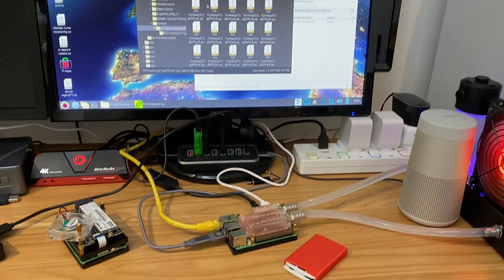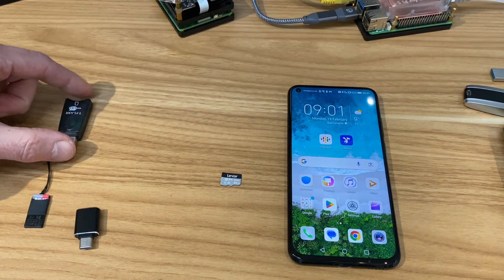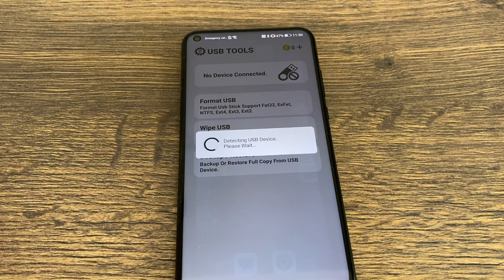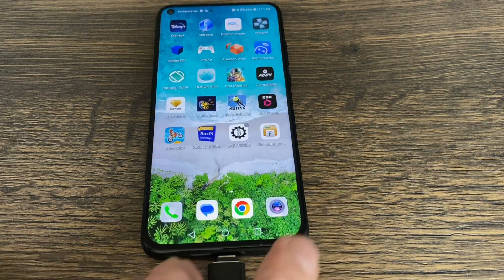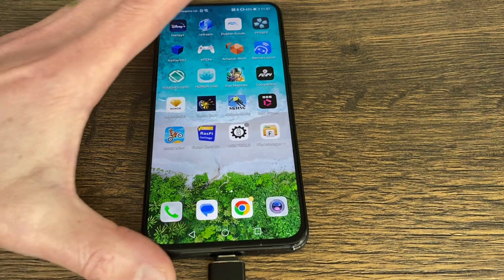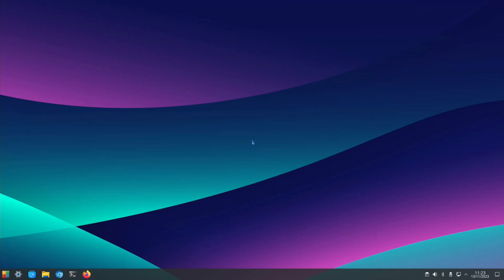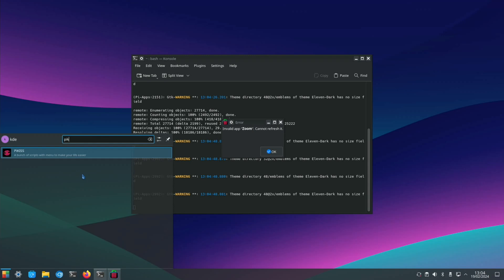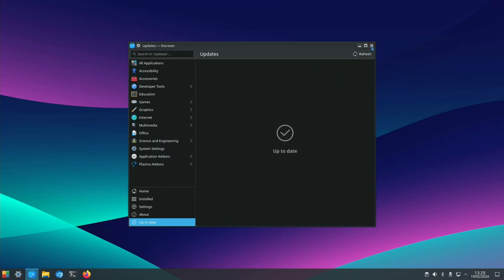First time Setup with an Android phone. Raspberry Pi 5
your bootloader will need to be 14th December 2023 or later to use Pinn OS. you can check this by booting your Pi with no operating system.

Links

Pinn os beta #download Pinn lite as shown not the green box that says latest##

32GB micro sd Lexar
HDMI to micro hdmi
3.5mm audio to usb

my videos